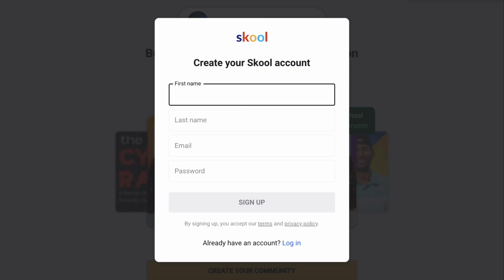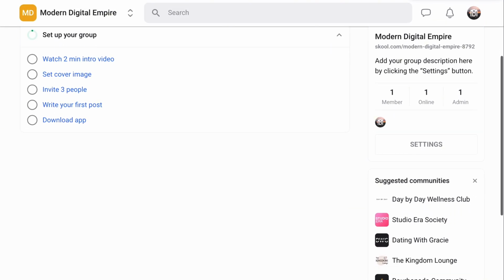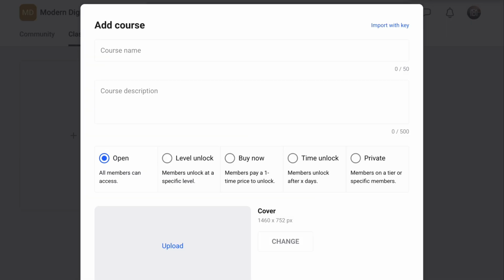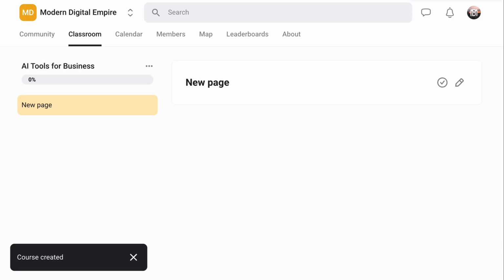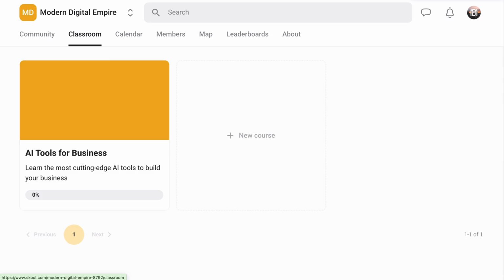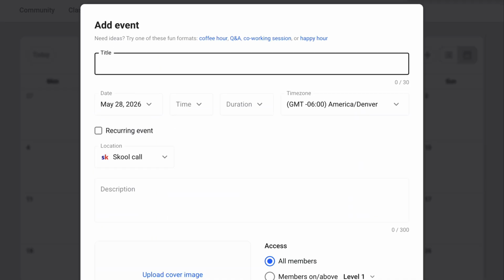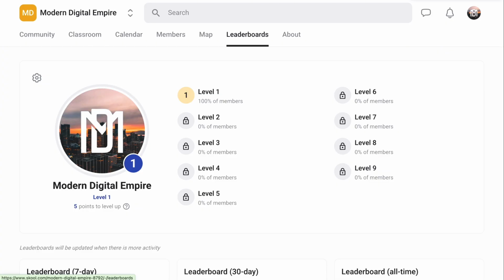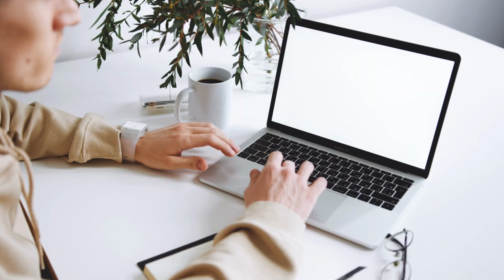I Tried Skool So You Don’t Have To: Create Your Own Course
In this Skool Community review, I break down exactly how Skool works, what features it offers, the pros and cons, pricing, community tools, course hosting, and whether it’s actually worth using for creators, coaches, entrepreneurs, and online businesses.

If you’ve been wondering how to start a Skool Community online course, this video will show you what the platform looks like from the inside and help you decide if Skool is the right fit for you.

In this video:
✅ What Skool is
✅ How to start a Skool community
✅ Community features and gamification
✅ Course hosting walkthrough
✅ Skool pricing explained
✅ Pros and cons of Skool Community
✅ My honest thoughts and review

Skool Community combines online communities, courses, and events into one simple platform designed to keep members engaged and active. It’s become popular with creators because of its clean interface, built-in gamification, and easy setup process.